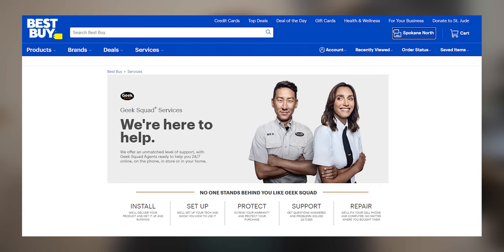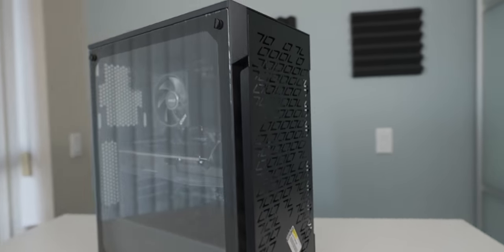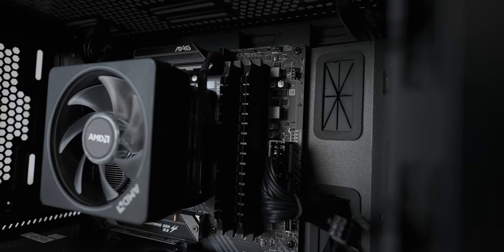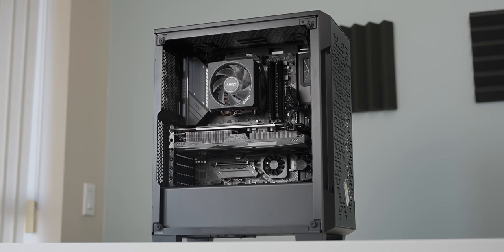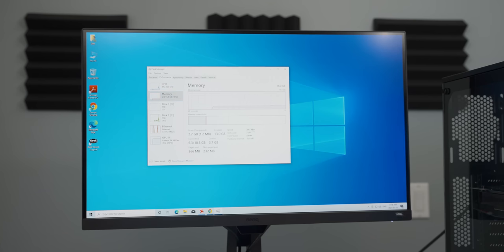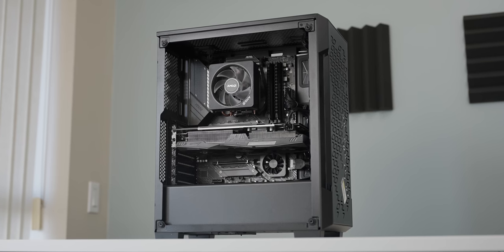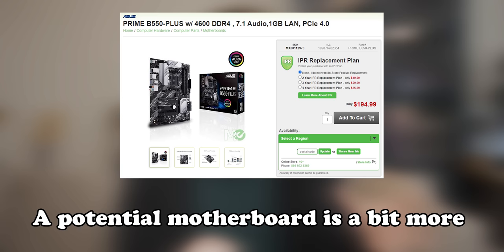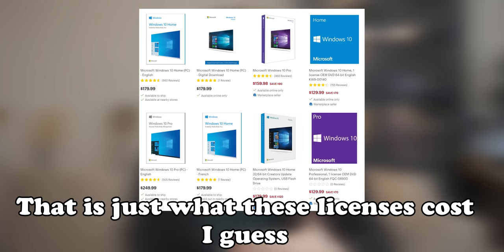I Paid a Best Buy to Build Me a Gaming PC...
I paid a Best Buy to build me a new gaming PC and it actually went way better than I expected, until the CPU fell...

- Ryzen 7 3700X
- CORSAIR - iCUE case
- WD NVMe SSD
- BarraCuda 2TB SATA SSD